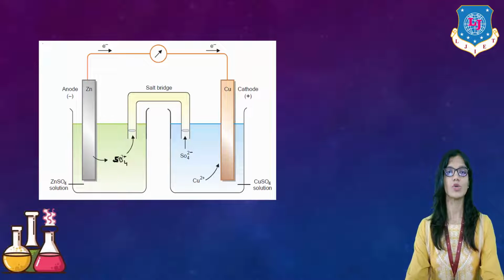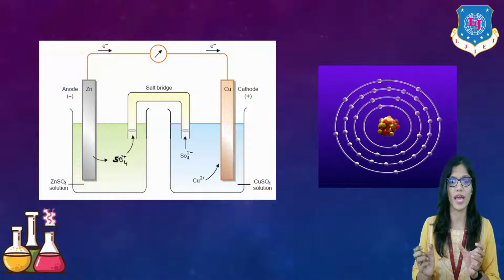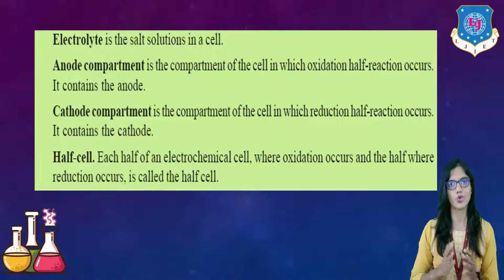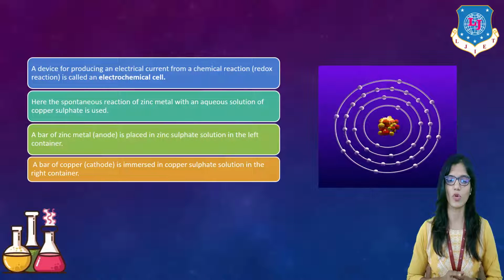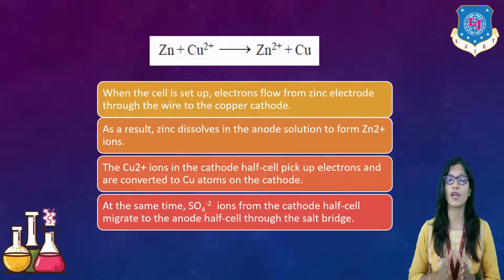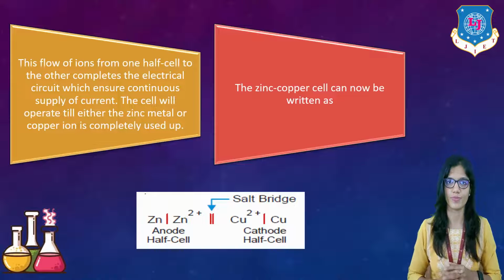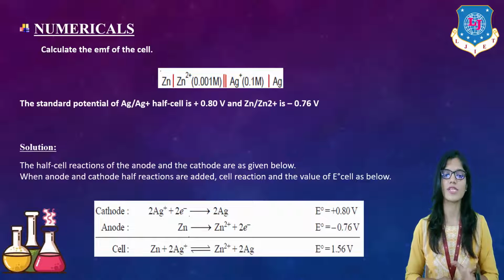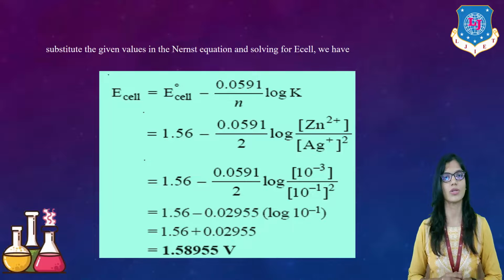Lec-24_Electro chemical cell|Chemistry I|First Year Engineering